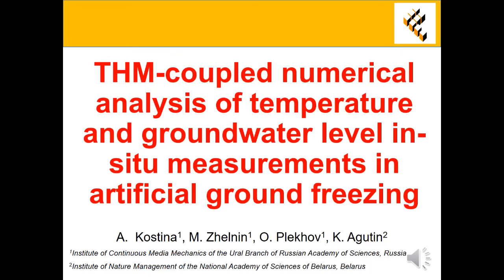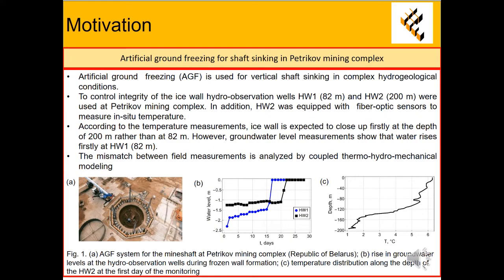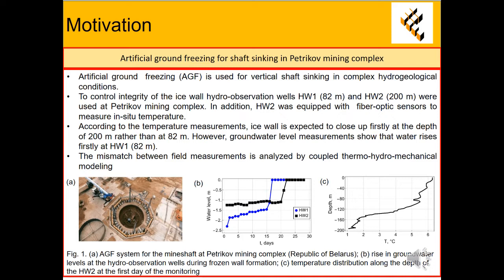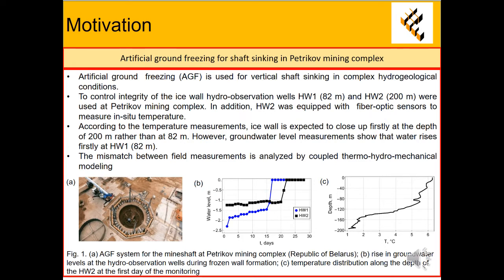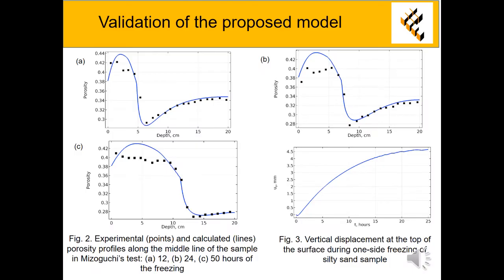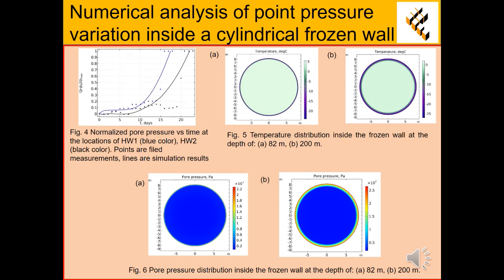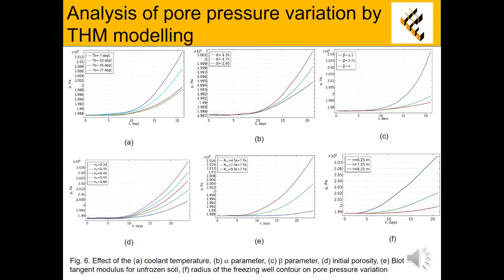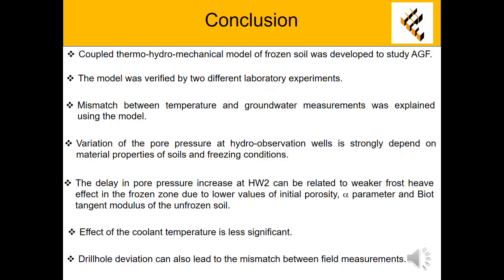THM-coupled numerical analysis of temperature and groundwater level in-situ measurements ...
Belarusian Potash salt deposits are bedded under aquifers and unstable soil layers. Therefore, to develop the deposits a vertical mine shaft sinking is performed using the artificial ground freezing technology. Nowadays, real-time observations of ground temperature and groundwater level is applied to control the ground freezing process. Numerical simulation can be used for a comprehensive analysis of measurements results. In this paper, a thermo-hydro-mechanical model of freezing for water-saturated soil is proposed. The governing equations of the model are based on balance laws for mass, energy and momentum for a fully saturated porous media. Clausius-Clayperon equation and poroelastic constitutive relations are adopted to describe coupled processes in water and ice pore pressure, porosity and a stress-strain state of freezing soil. The proposed model was used to predict equivalent water content measured in Mizoguchi’s test and frost heave in a one-sided freezing test. Numerical simulation of ground freezing in the Petrikov mining complex located in Belarus has shown that the model is able to describe field measurements of pore pressure inside a forming frozen wall. Furthermore, the mismatch between hydro- and thermo-monitoring data obtained during the artificial freezing is analyzed.